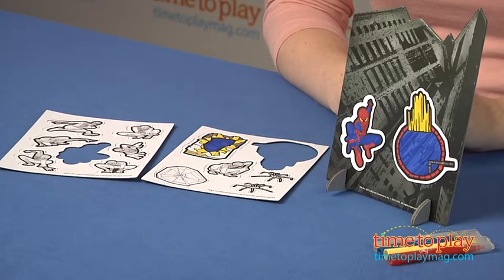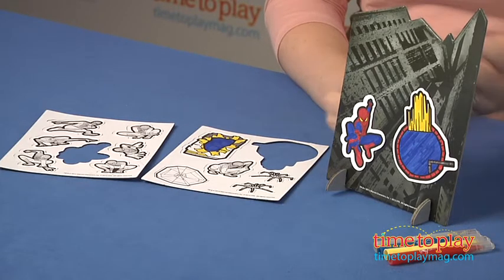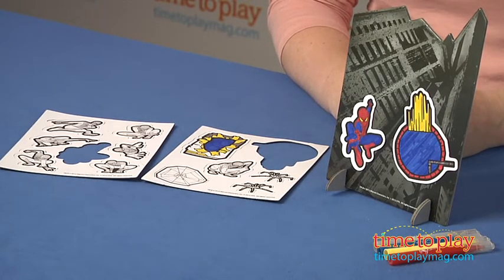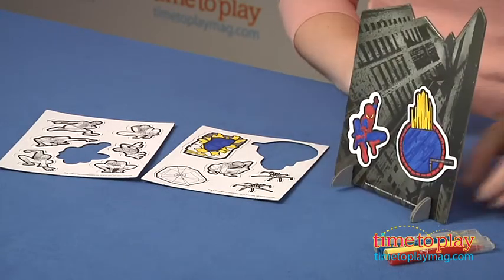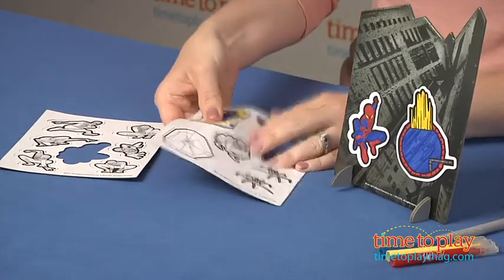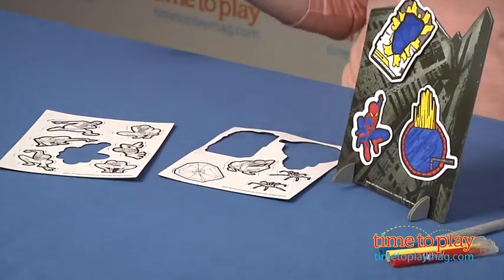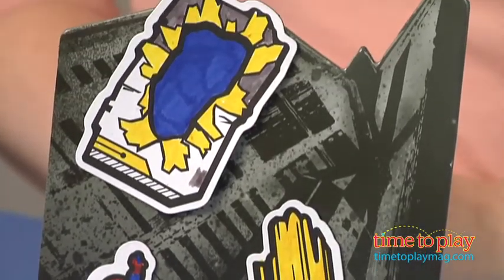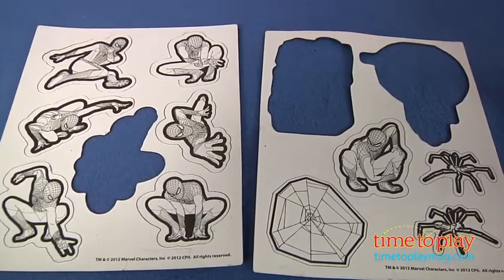The Amazing Spider-Man Magnix Action Playset from Horizon Group USA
Kids can create their own Spider-Man scenes with The Amazing Spider-Man Magnix Action Playset. Based on the new movie The Amazing Spider-Man, the set comes with a play scene, four mini markers (blue, gray, yellow, and red), two sheets of 13 blank magnets, and two stands. Instructions are not included, but the set is pretty self-explanatory. Just attach the two stands to the bottom of the play scene. Then color in the magnets, pop them out, and stick them to the play scene.